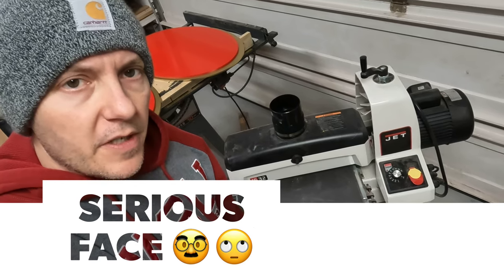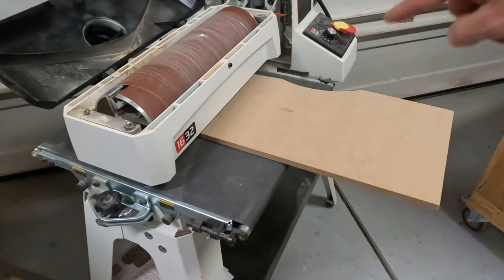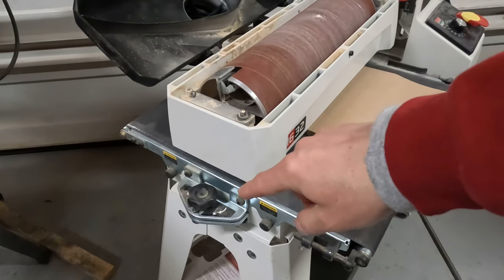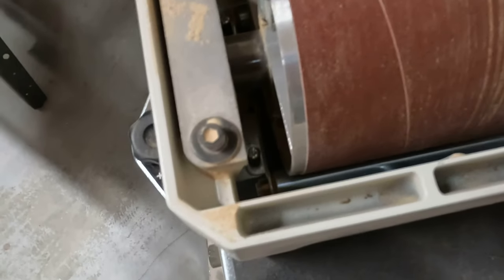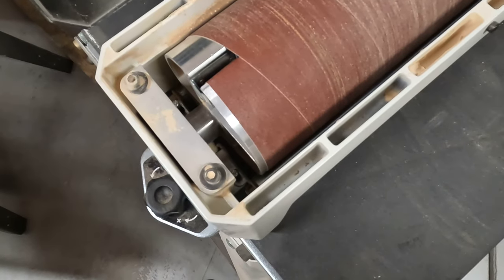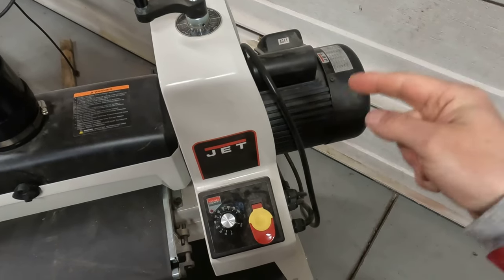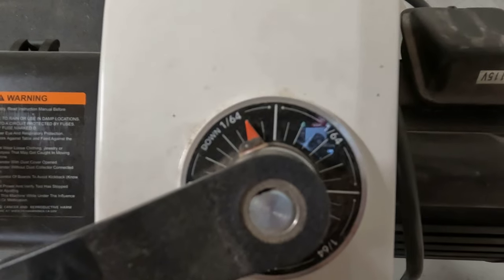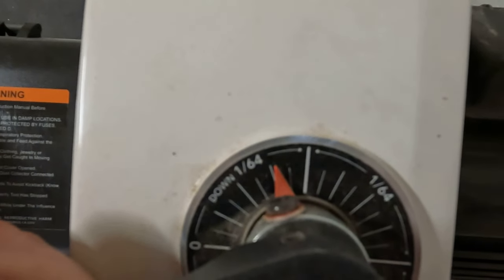3 Quick tips when using the Jet 16-32 Drum Sander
Helpful tips to adust your drum sander to avoid snipe and burning.